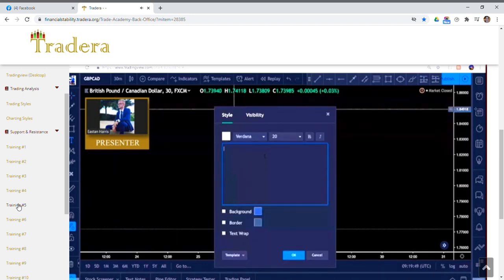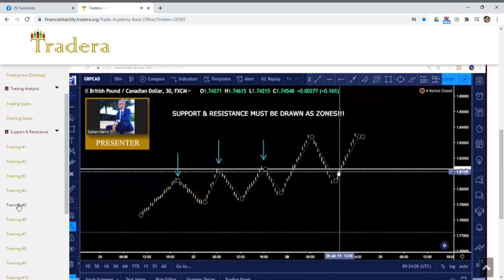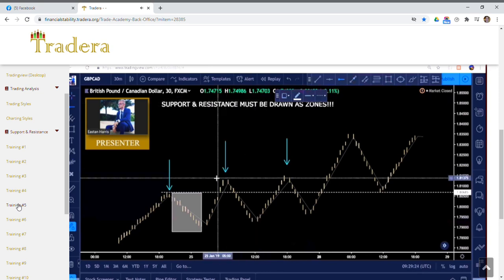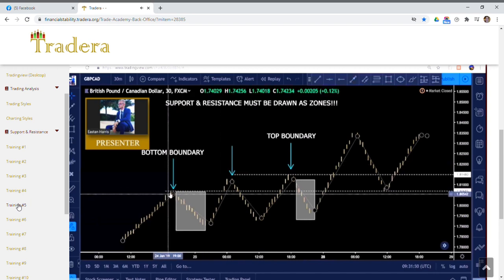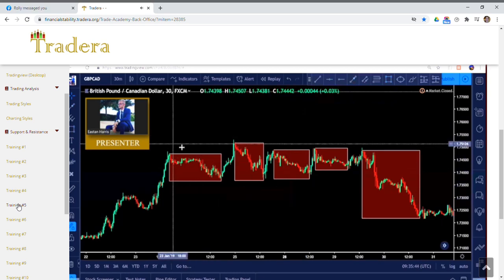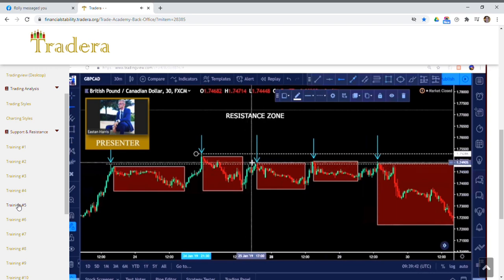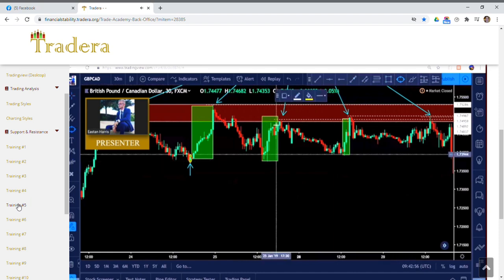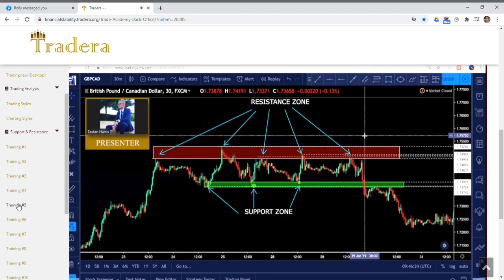Support and Resistance 5